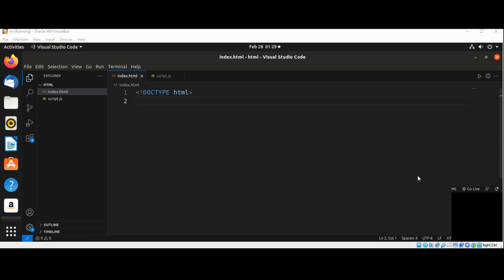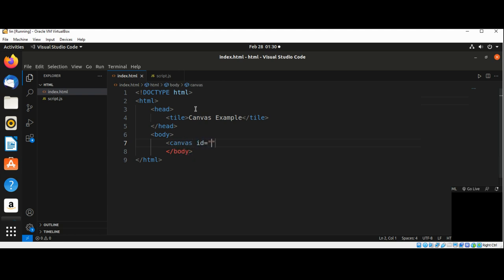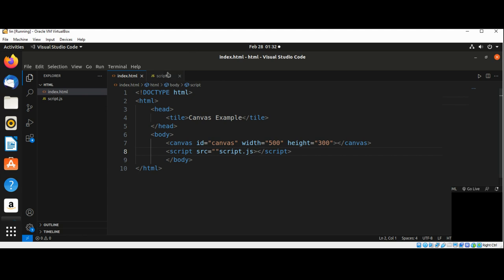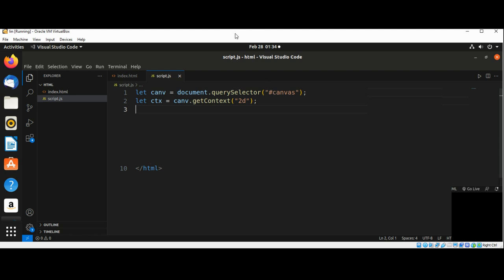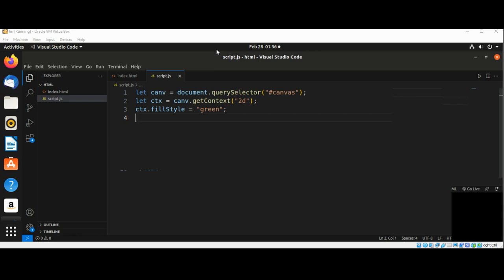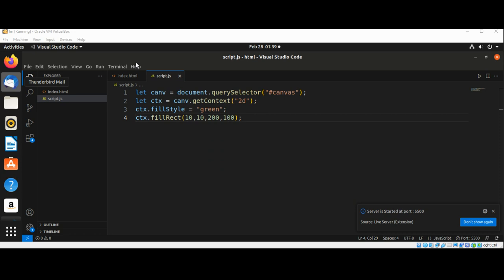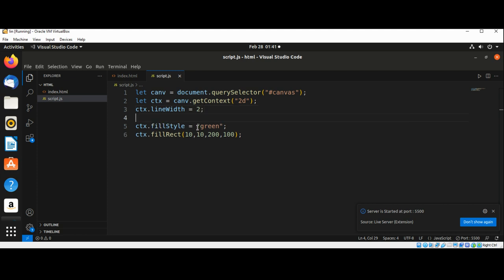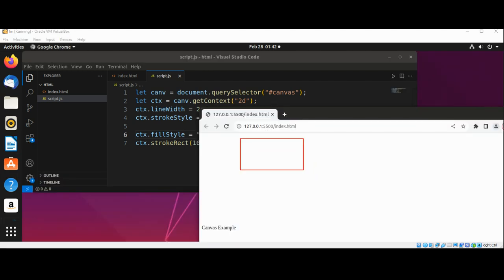Creating a Canvas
Creating a , canvas element and draw on it using JavaScript and the Canvas API.